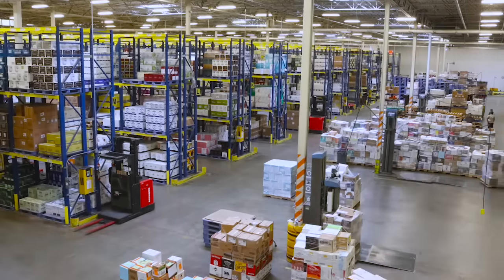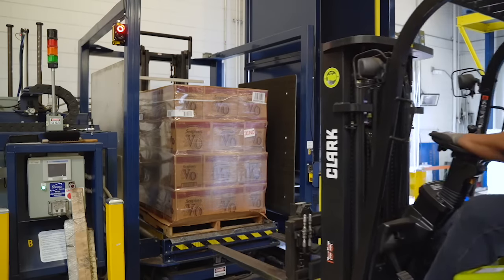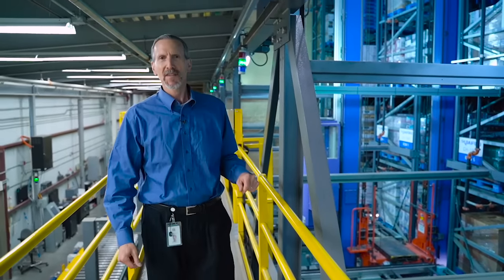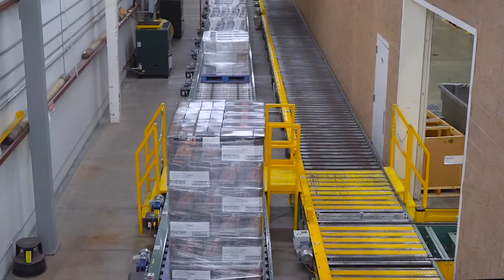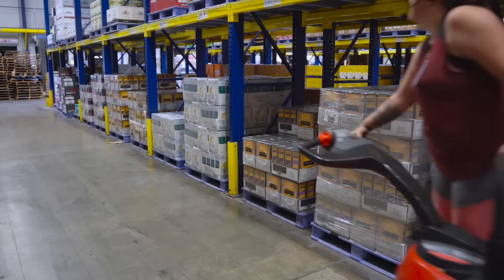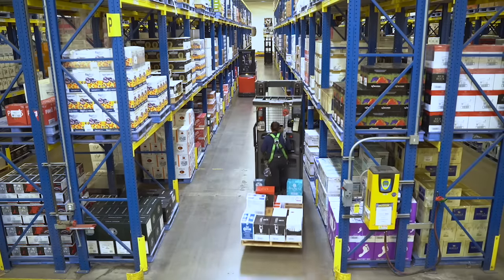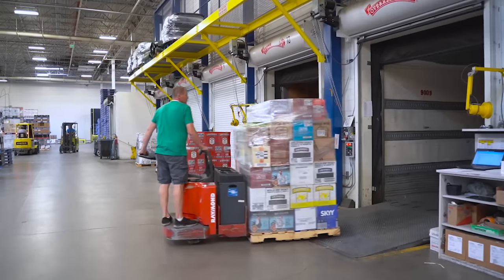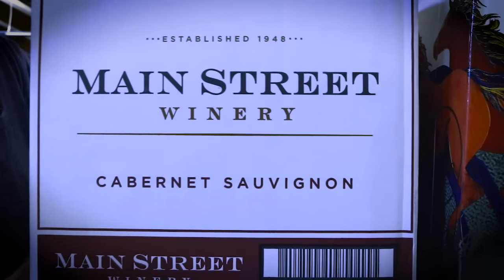DABC Warehouse Operations 2019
Meet the DABC: Warehouse Operations.  Go inside our automated & robotic warehouse where $40-million worth of beer, wine and spirits are stored before being shipped to the Utah State Liquor Stores.  See exactly how this highly efficient operation works.  It's pretty amazing!